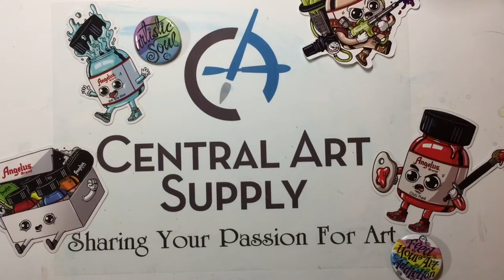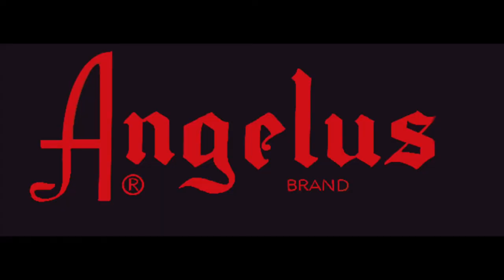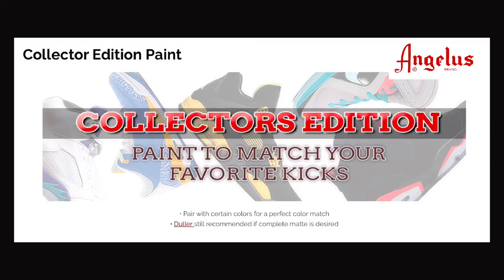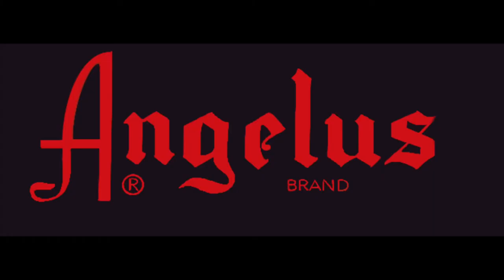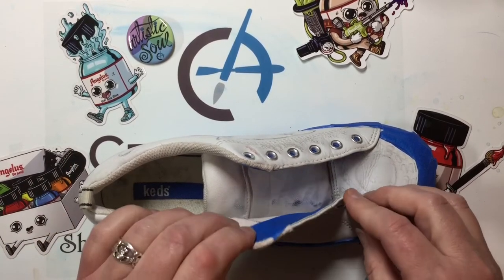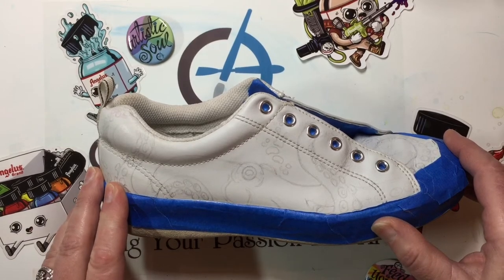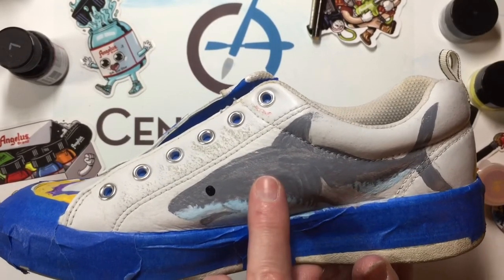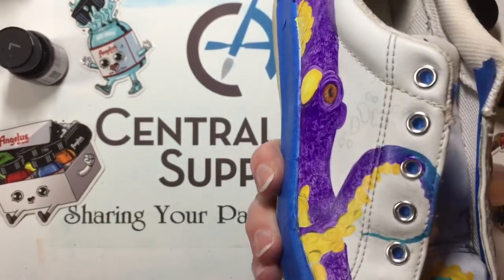Introduction to Angelus Leather Paints (on light leather)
In this video (first of 3 Angelus videos) I will introduce you to Angelus Leather Paints and how to use them on light colored leather, in this case a white leather tennis shoe. First I will tell you about the paints; types, colors available, properties, etc. as well as mediums and finishers. Followed by how to properly prepare the leather before painting to make sure you get the best result, how to transfer images on to the leather, and show you some steps on painting the leather.*
At the end of the video, I will show you one of Angelus’ kits to get you started.

(*This is not necessarily a ‘How To Paint’ video. It is more of a product introduction video with some painting included 😉).

Your comments, questions, and what you’d like to see me cover in future videos are all welcome!

Even constructive notes on how to create better videos are welcome. (This is new to me, so please be patient as I learn this new medium! 😄)

~Lara 🦋

Links:

Central Art on Facebook:   Central Art Supply
Central Art on Instagram:  @centralart1

You can, of course, also call or stop in at the store (101 N. Central Ave., Medford Oregon 97530) and talk to any one of our friendly and knowledgeable staff who will be happy to direct you to Angelus products and answer your questions. You can also order product on-line from our website for store pickup or shipped to your door.

Angelus on YouTube:  Angelus Shoe Polish (Many more great how-to and tips videos)
Angelus on Facebook : Angelus Shoe Polish
Angelus on Instagram:  @angelusshoepolish

Sticker Artists:
Ocean friends: @kendrascustoms
Bottle Characters: ALEXMDC#1